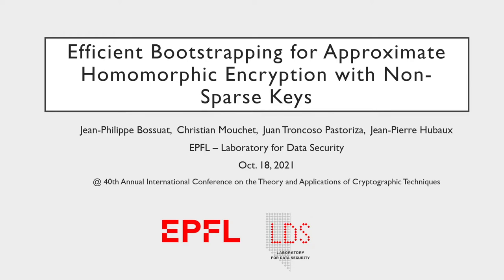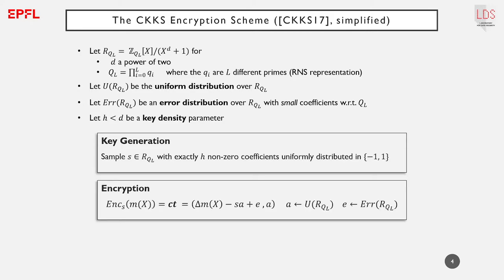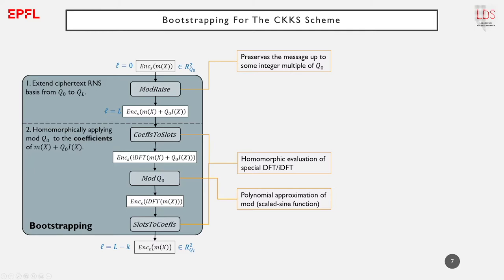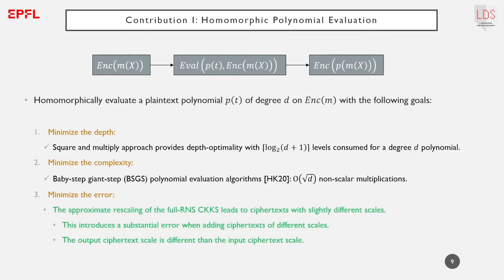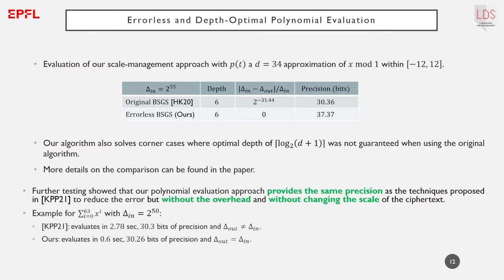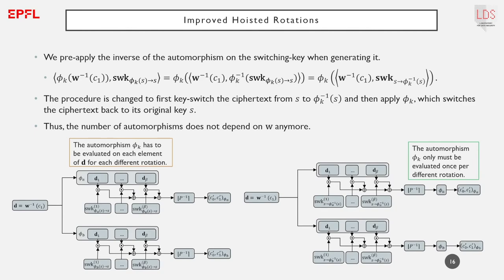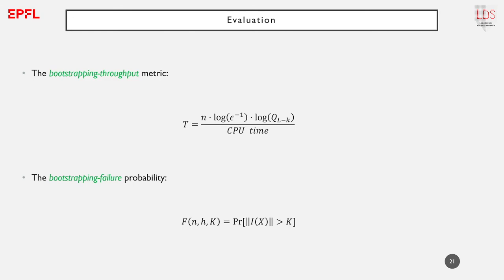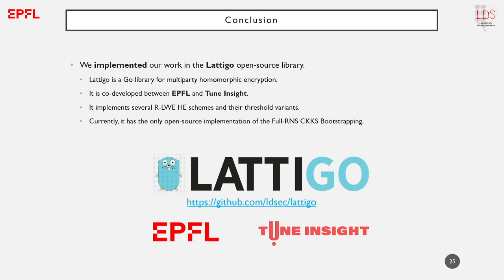Efficient Bootstrapping for Approximate Homomorphic Encryption with Non-Sparse Keys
Paper by Jean-Philippe Bossuat, Christian Mouchet, Juan Troncoso-Pastoriza, Jean-Pierre Hubaux presented at Eurocrypt 2021